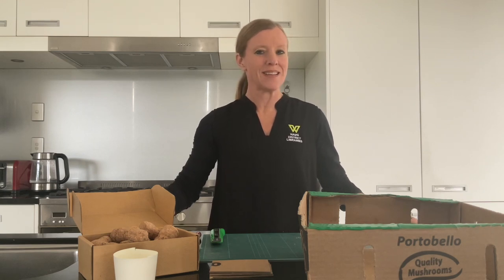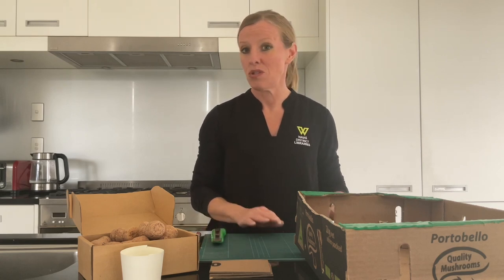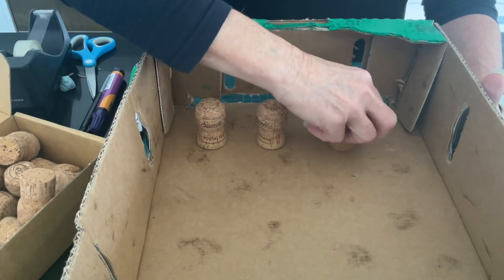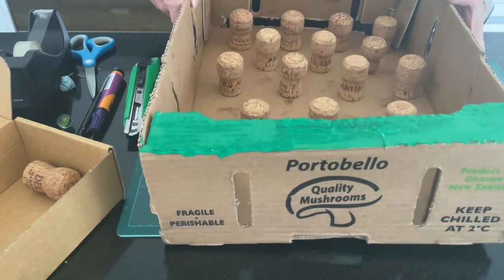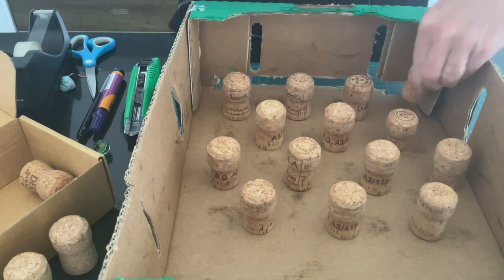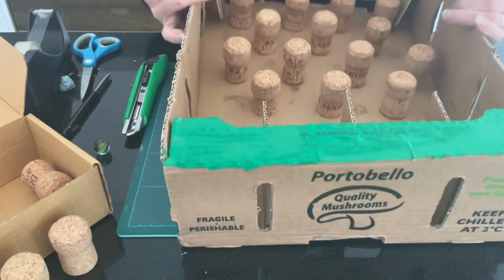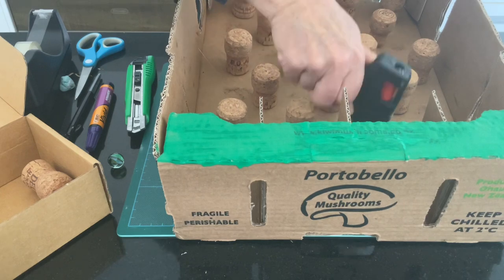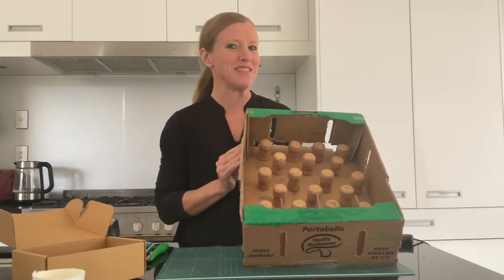5 minute Makerspace | Sideshow Alley Carnival Game